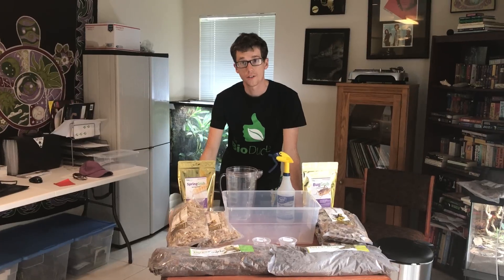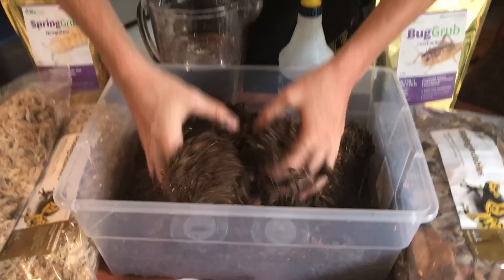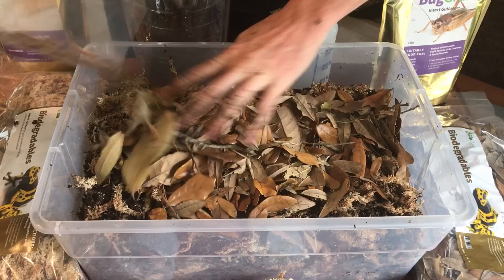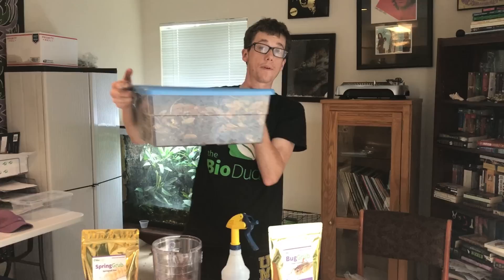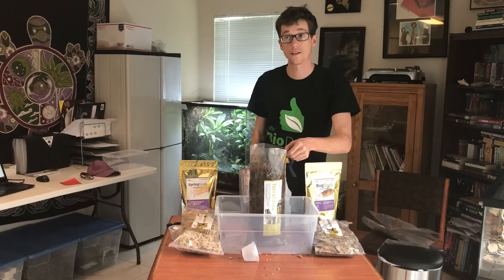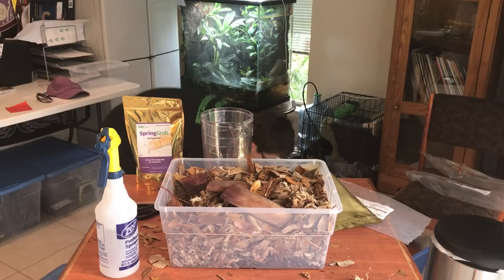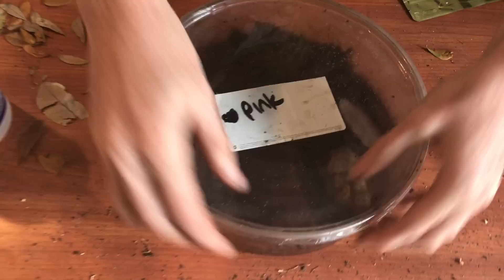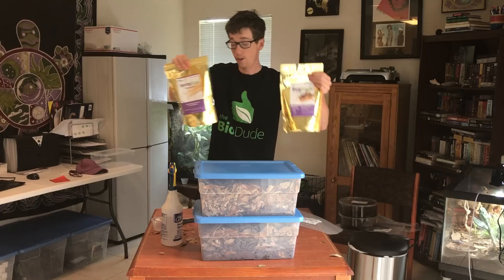How to make a master springtail or isopod culture for Bioactive BioDude terrariums.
Here is a quick video on how to utilize one of the BioDudes BioActive Springtail or Isopod culturing kits. These are great for culturing your own bugs at home for feeding, seeding, and fun. This method is also great to seed very large enclosures. Kits are available for each substrate and many different types of isopods and springtails are available